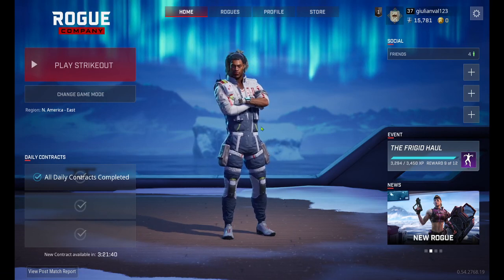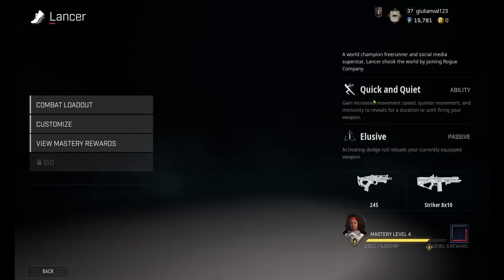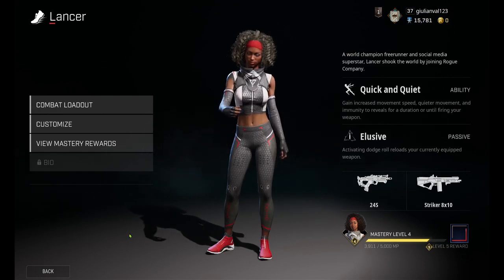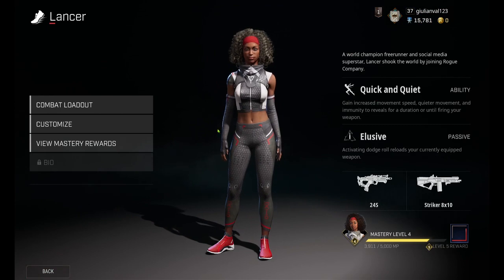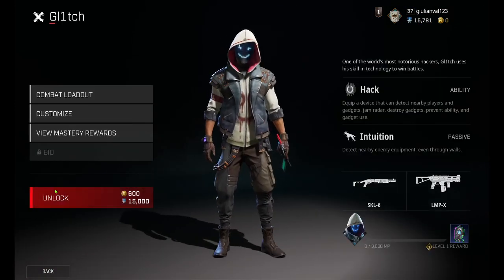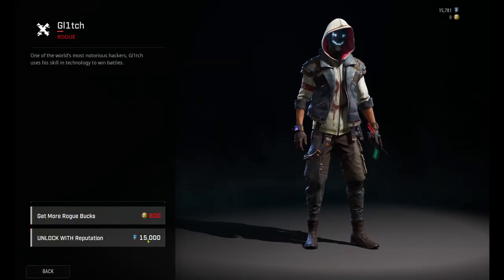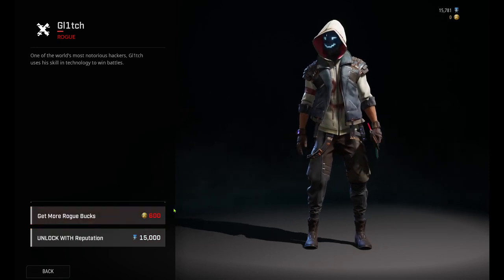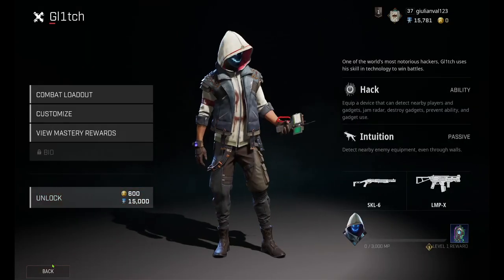how to get lancer